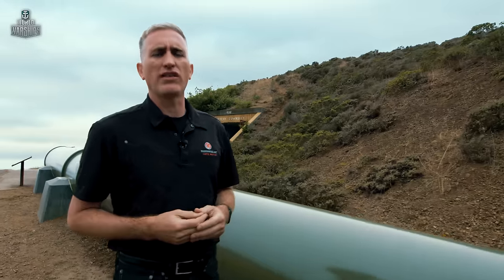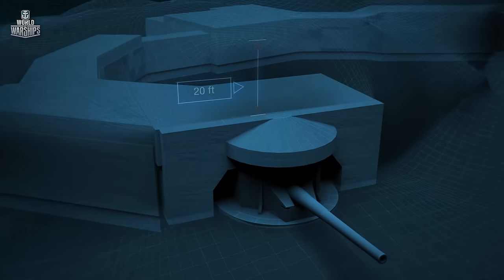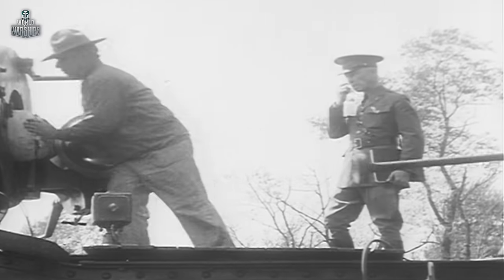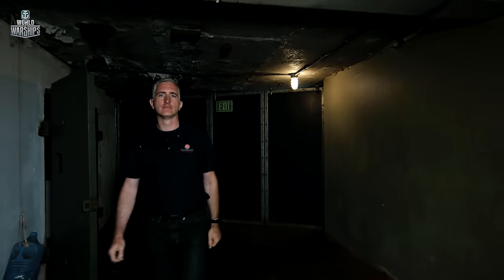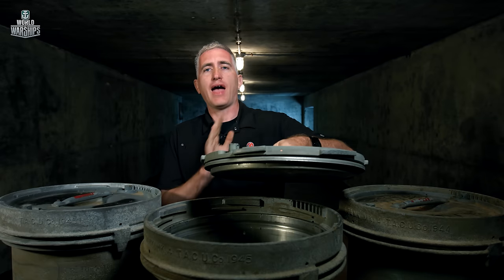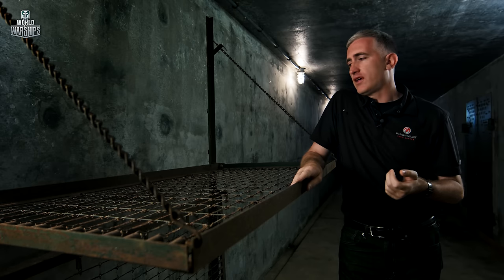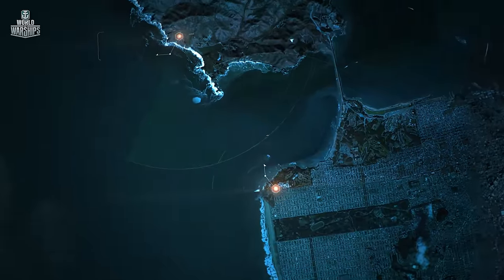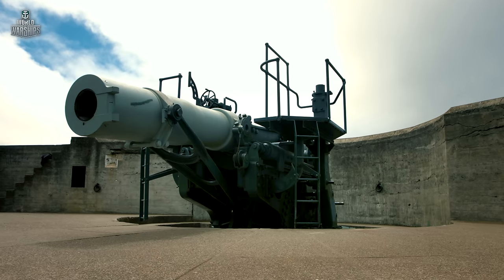Naval Fortress: San Francisco Artillery Corps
From the 1920s, San Francisco was protected by two two-gun batteries, north and south of the Golden Gate strait. Throughout the duration of World War II, 150 artillerymen were living on the premises in constant combat readiness: when the alarm was sounded they had five minutes to prepare and make the shot.